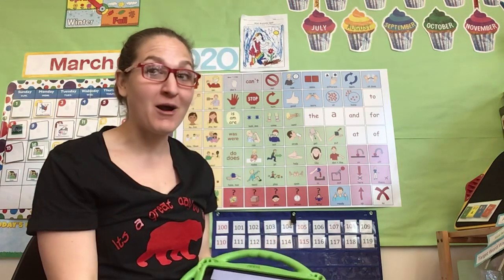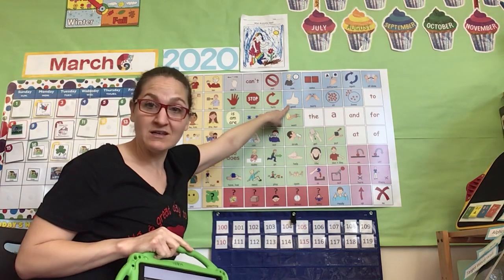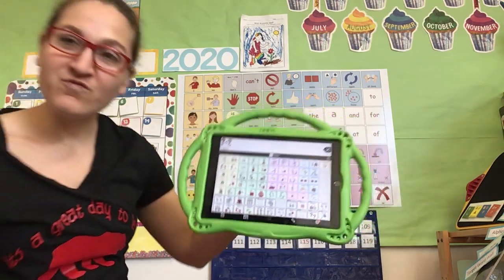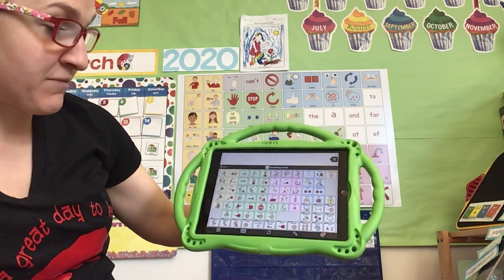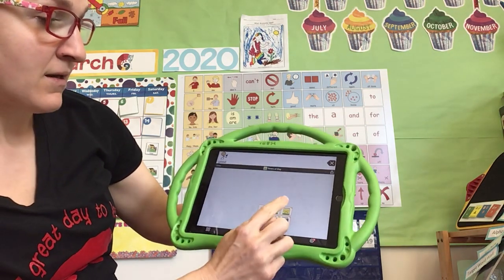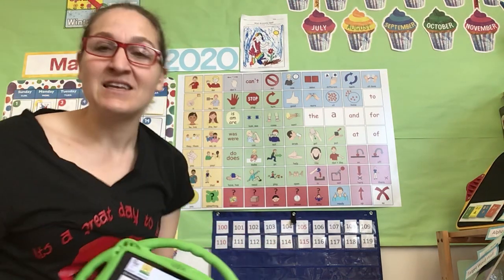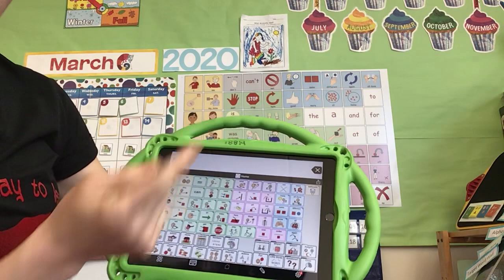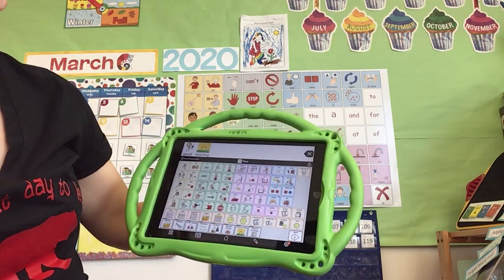Calendar Time! Good Morning song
Mrs. Campbell sings the good morning song. She models key vocabulary and welcomes children to sing along and greet each other in the morning!